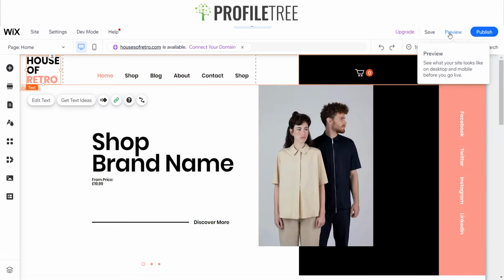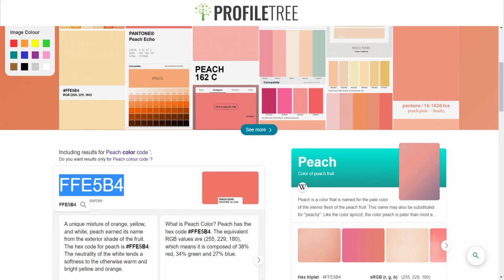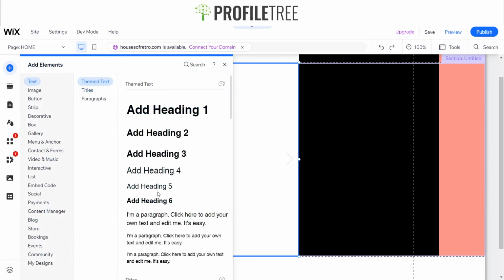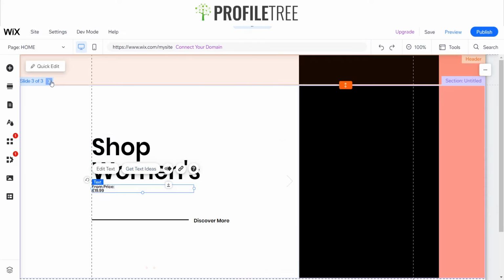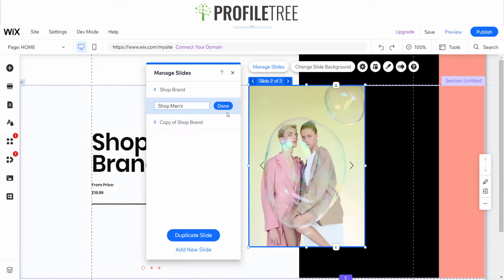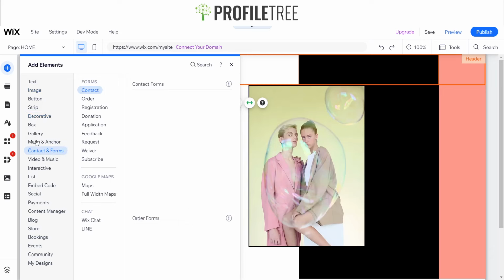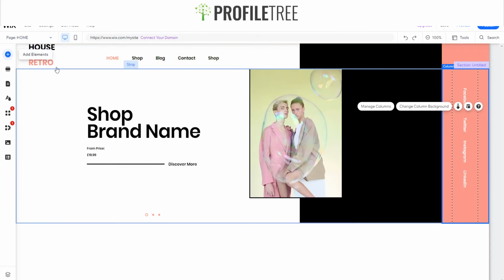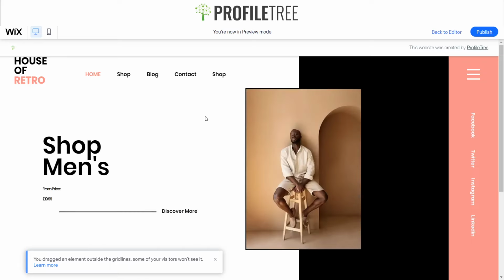Create a Modern Landing Page on Wix | Wix Tutorial | Wix Website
In this video, we show you how to create a modern landing page for your Wix website. To ensure you are comfortable with each step, feel free to pause as you move through the video to help you follow along.

Modern web design is important for businesses for several reasons:

First impressions matter: The design of your website is often the first impression a potential customer has of your business. A modern, visually appealing website can make a positive impact on visitors and help build trust and credibility.

User experience: A well-designed website should be user-friendly and easy to navigate. Modern web design techniques can help create a seamless user experience, making it easier for customers to find what they are looking for and ultimately make a purchase.

Mobile responsiveness: With the majority of internet users accessing websites on their mobile devices, it's essential that your website is optimized for mobile. A modern web design approach ensures that your website is responsive and adapts to different screen sizes, making it accessible to all users.

Search engine optimization (SEO): Modern web design techniques can help improve your website's SEO. By creating a website that is fast, easy to navigate, and mobile-friendly, you can improve your website's search engine rankings and increase visibility to potential customers.

Brand image: Your website is an extension of your brand, and a modern web design can help reinforce your brand image. A well-designed website can help you stand out from your competitors and create a strong brand identity.

Overall, modern web design is important for businesses as it can help improve the user experience, increase brand awareness, and ultimately drive more sales and revenue.